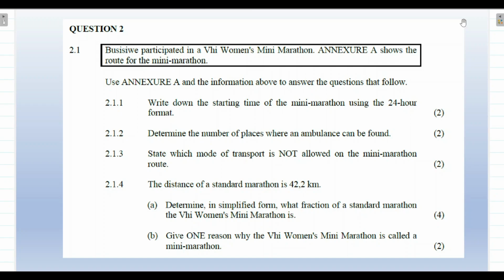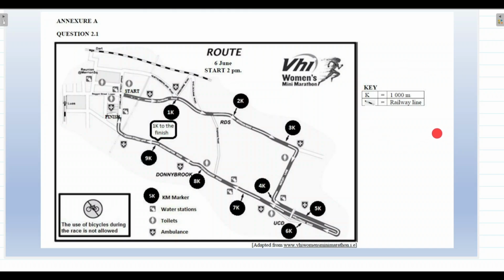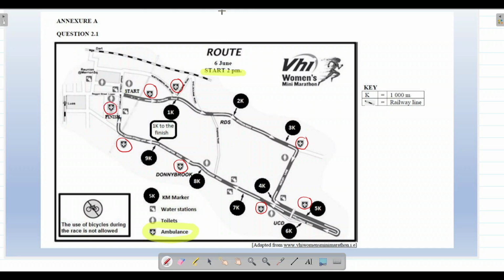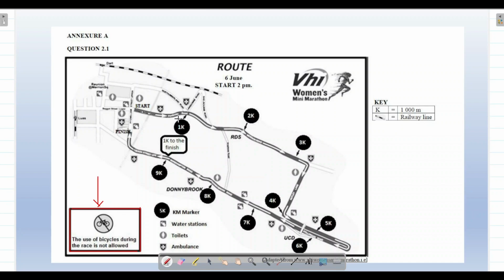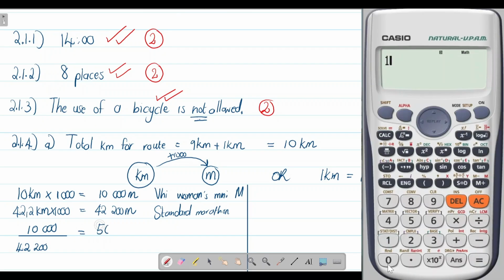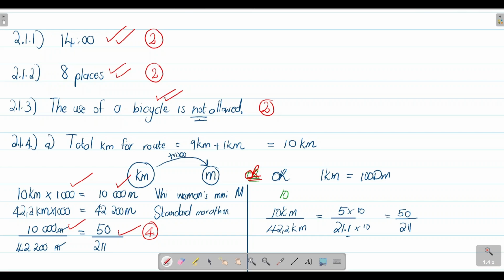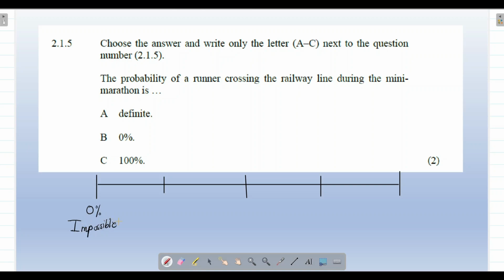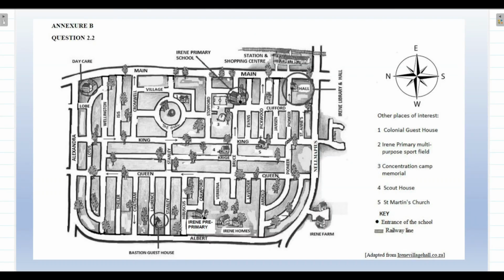Grade 12 May/June 2022 Mathematical Literacy paper 2| QUESTION 2.1